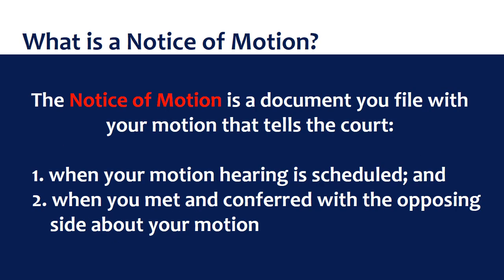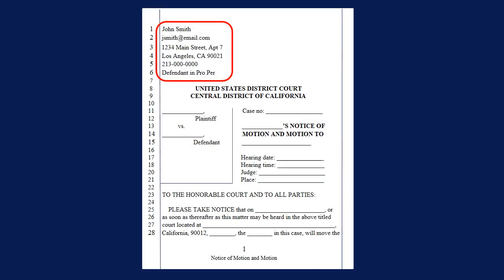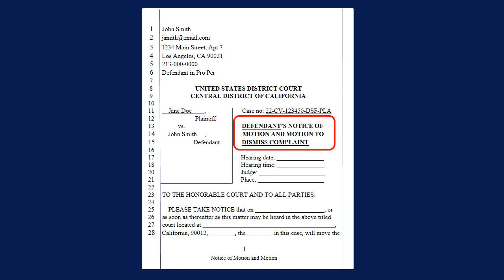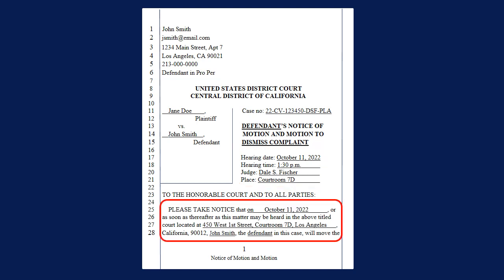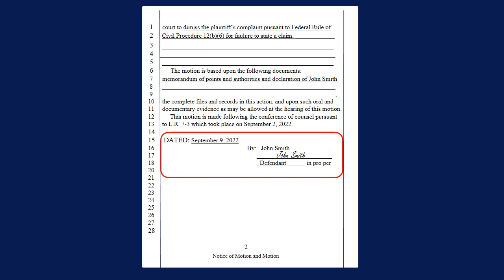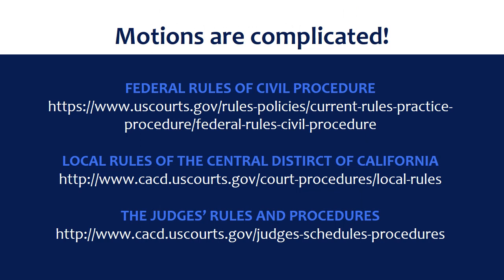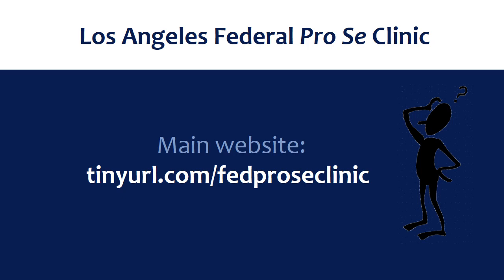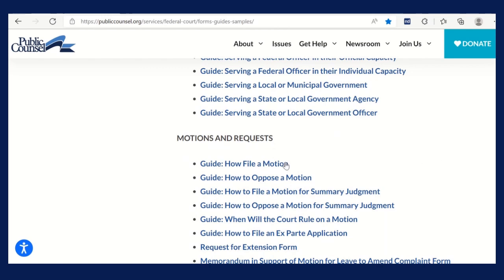Federal Motion Practice Part 4: How to Prepare a Notice of Motion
Public Counsel’s Guide to How to File a Motion is available

Central District of California’s webpage for pro se litigants: prose.cacd.uscourts.gov

Los Angeles Federal Pro Se Clinic
Roybal Federal Building and Courthouse 255 East Temple Street Los Angeles, CA 90012, Room 170